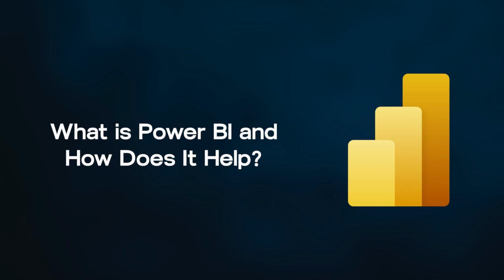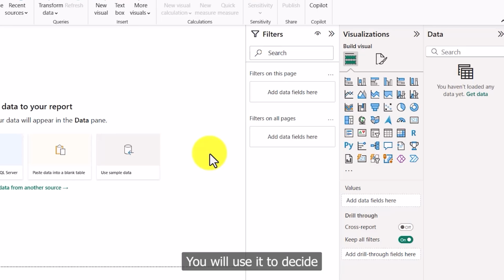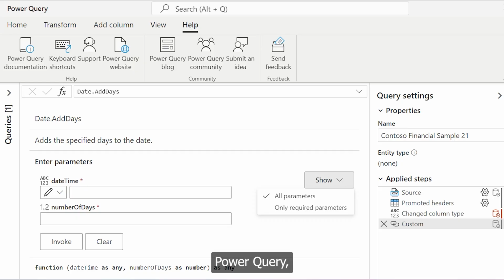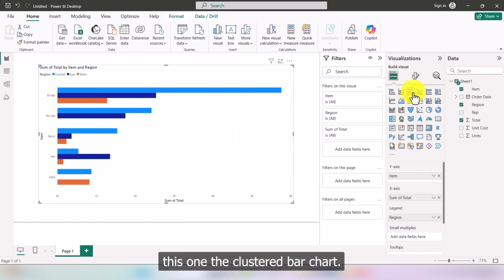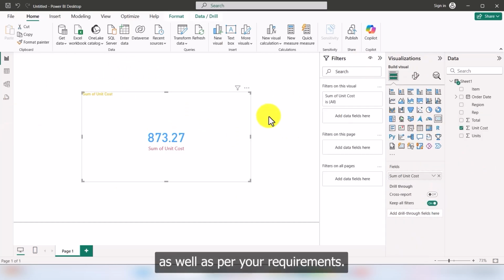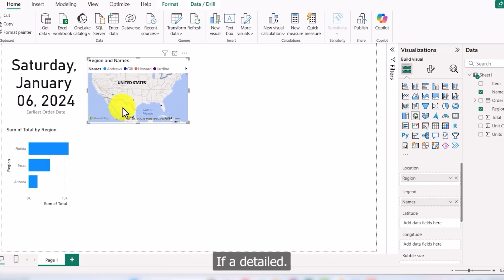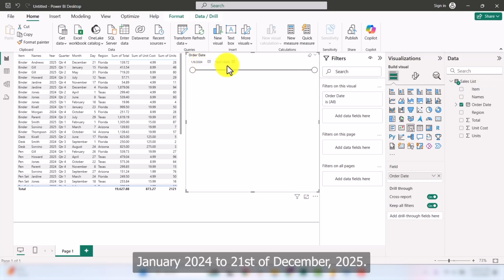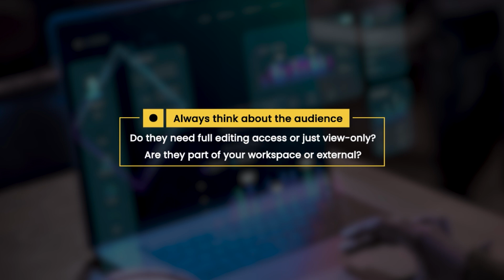Power BI Tutorial for Beginners (Full Course)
Want to turn boring spreadsheets into eye-catching dashboards? This beginner-friendly Power BI course will show you how to create interactive reports and visuals — even if you’ve never worked with data before. Perfect for students, business professionals, and aspiring analysts, this course makes learning Power BI simple, practical, and fun.

📱 Course Requirements:

A laptop or desktop with Windows installed
A stable internet connection (for downloading Power BI Desktop)
Basic computer skills — no coding or data experience needed
Microsoft Excel is helpful, but not required

✨ What You’ll Learn:

By the end of this course, you’ll be able to:
✔️ Install and navigate Power BI Desktop with confidence
✔️ Import and clean data using Power Query
✔️ Create visuals like bar charts, pie charts, and maps
✔️ Build your first interactive dashboard step by step
✔️ Use filters, slicers, and drill-through features
✔️ Publish and share your reports online

📚 Course Curriculum:

Module 1: Getting to Know Power BI Desktop – Setup, installation, and interface overview
Module 2: Bringing in and Preparing Your Data – Importing, cleaning, and shaping data
Module 3: Building Visuals and Dashboards – Creating charts, maps, and professional dashboards
Module 4: Making It Interactive and Sharing – Filters, slicers, and publishing reports

👥 Who This Course Is For:

University students exploring data analytics or business intelligence
Beginners learning data visualization from scratch
Business students or professionals improving reporting skills
Anyone curious about turning data into insights using Power BI

With clear, step-by-step lessons and practical projects, you’ll go from beginner to confident Power BI user — ready to create and share your own dashboards.

Timestamps:

00:00:00 What is Power BI and How Does It Help?
00:03:02 Installing Power BI and Exploring the Interface
00:08:18  Importing Data from Excel and CSV
00:12:37 Cleaning and Shaping Data Using Power Query
00:17:40 Creating Bar, Pie, and Line Charts
00:22:53 Adding Cards, Tables, and Maps in Power BI
00:29:18 Designing a Simple Dashboard in Power BI
00:36:26 Using Filters, Slicers, and Drill-through in Power BI
00:41:14 Publishing and Sharing Your Reports in Power BI